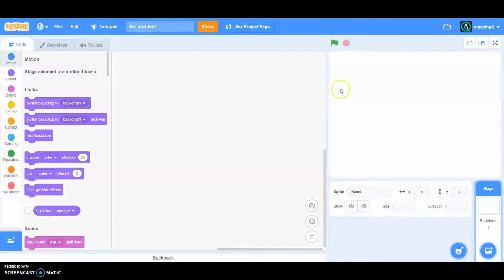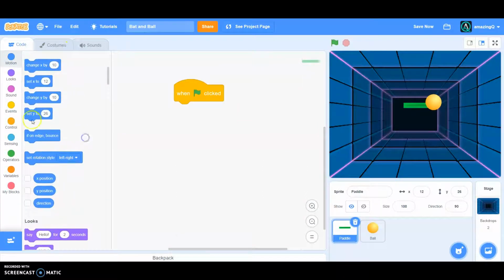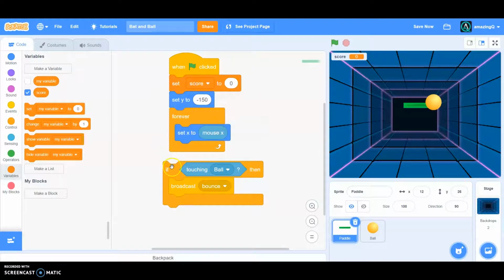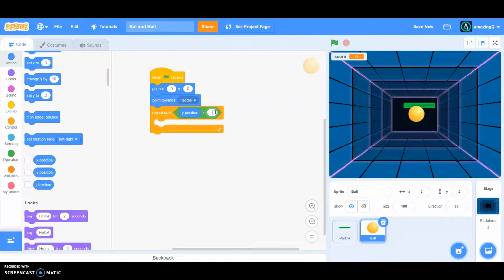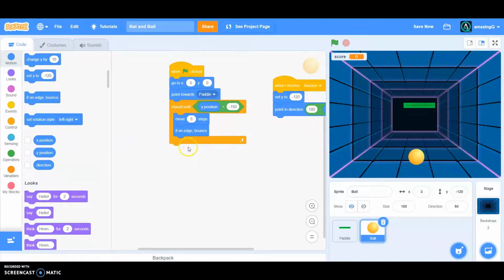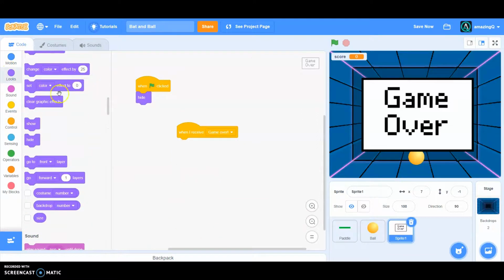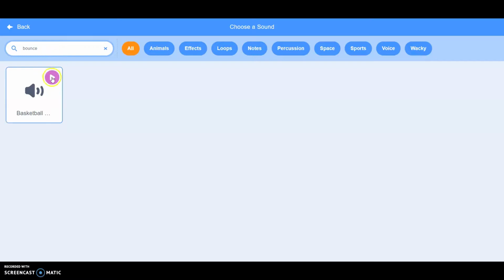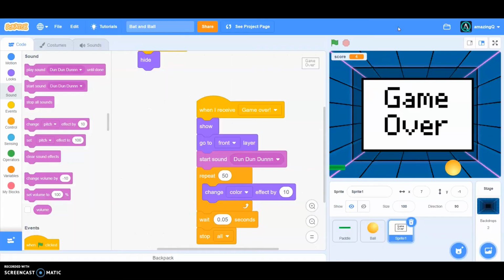Scratch 3.0 II How to make bat and ball game for beginners Part 1